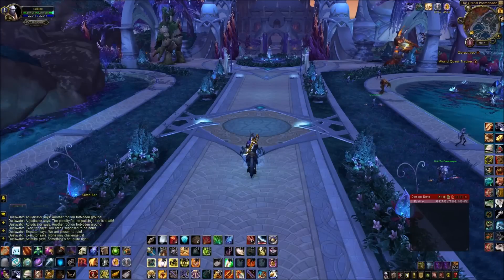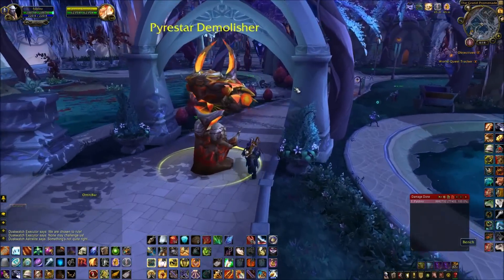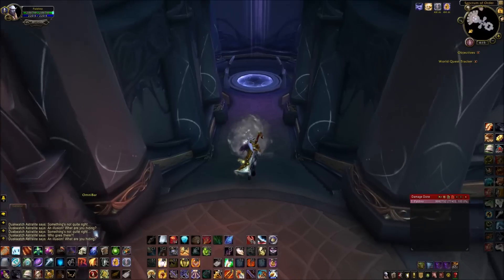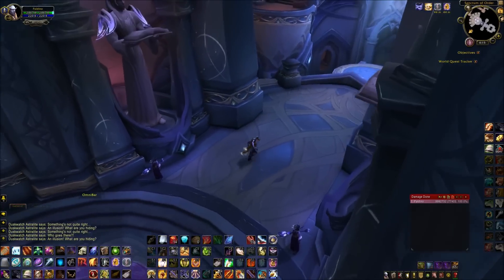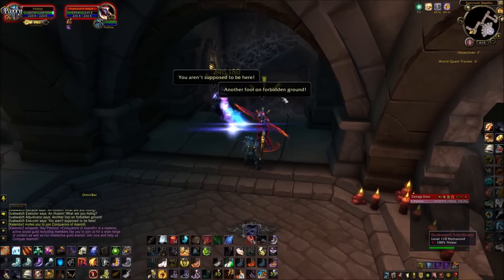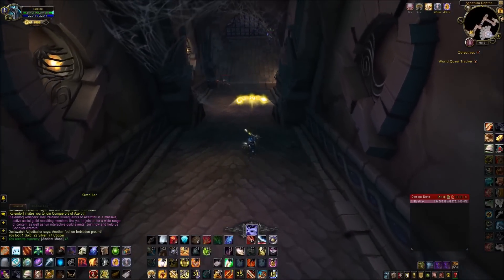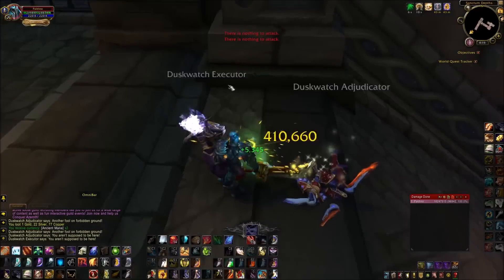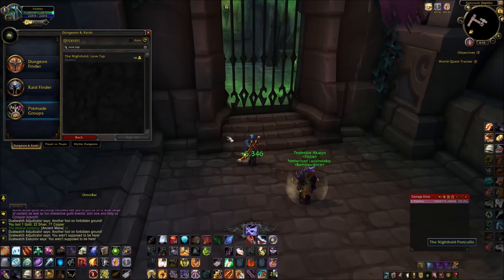NightHold Raid Entrance Location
THIS IS THE ENTANCE TO THE NIGHTHOLD RAID IT HAS A DIFFERENT "WEEKLY EVENT"
EVERY WEEK, AT THE TIME WHEN I MADE THIS VIDEO THE EVENT WAS CALLED "LOVE TAP"
SO IT WILL STILL SHOW YOU THE CORRECT LOCATION.

I HAVE BEEN GETTING A LOT OF NEGATIVE FEED BACK FOR THIS SO I JUST WANT TO CLEAR THINGS UP.